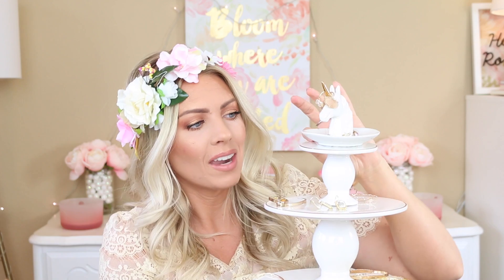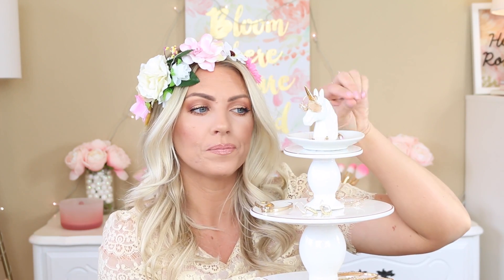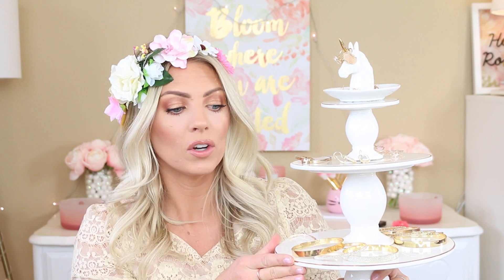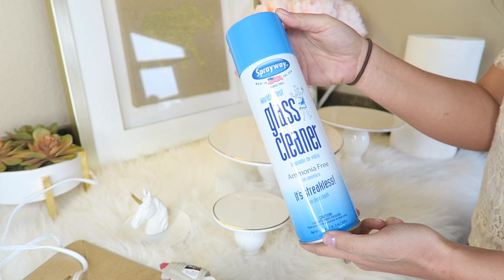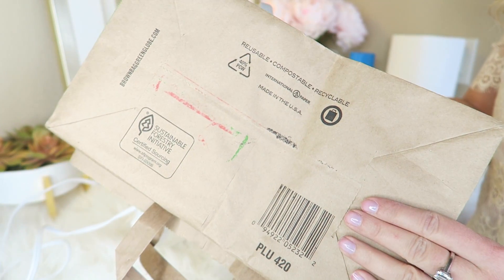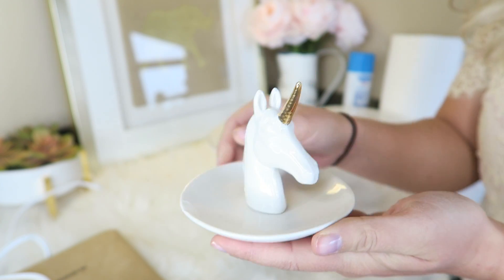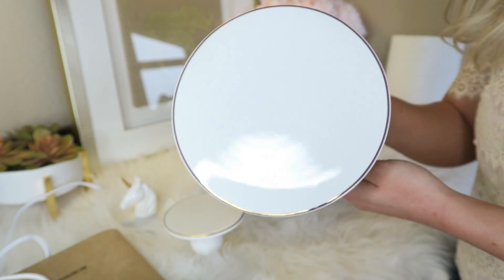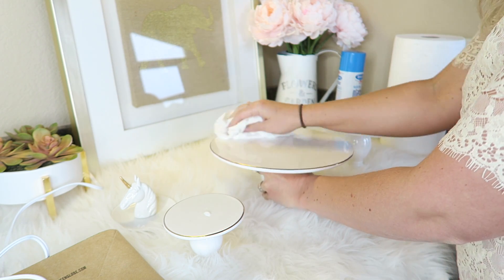DIY 🦄 Unicorn 🦄 Jewelry Stand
Hey Guys! Today I have a super easy and quick DIY for you, creating a unicorn jewelry stand. It's so cute and perfect for displaying your favorite rings, earrings and bracelets. Enjoy! 💕💕💕

Stands: Target Dollar Spot

samschuerman

💕 About Me